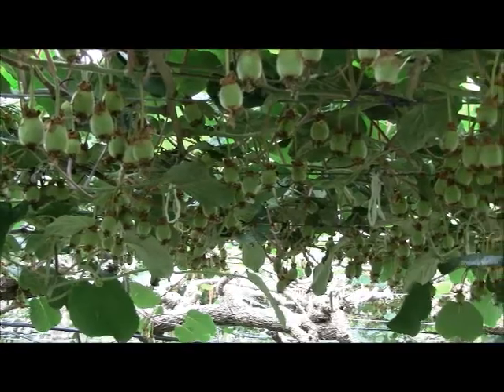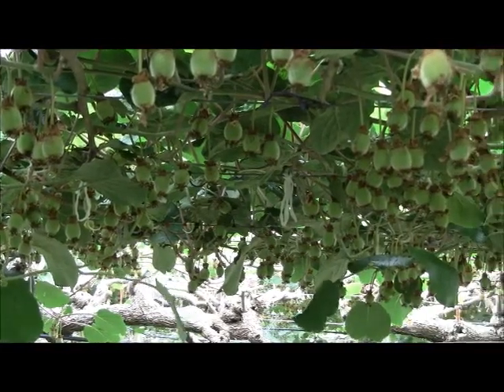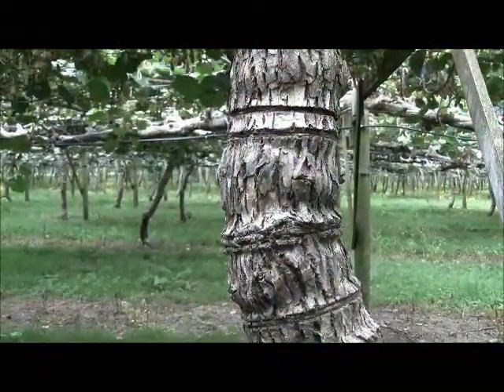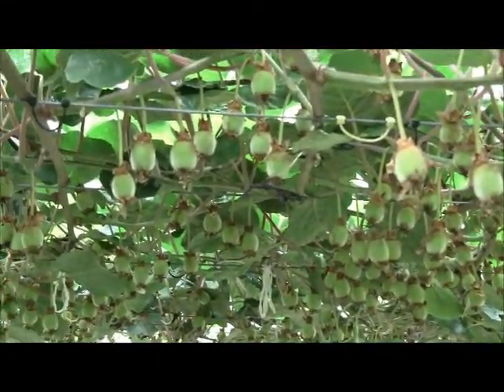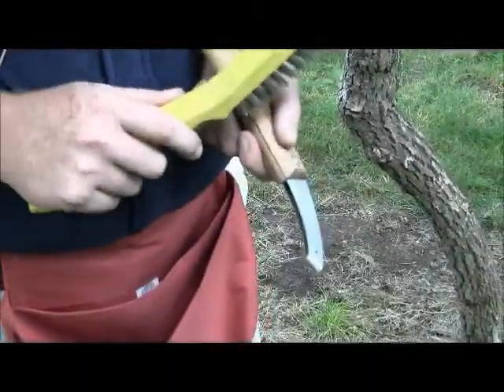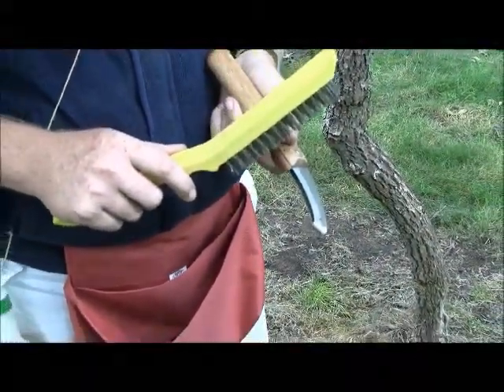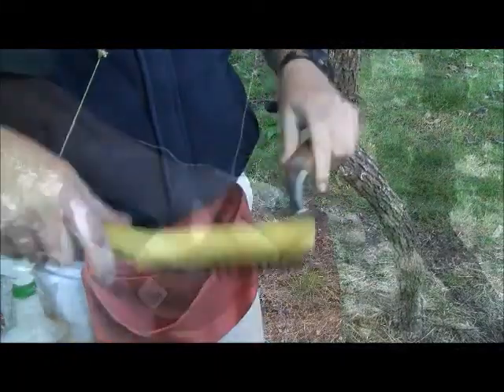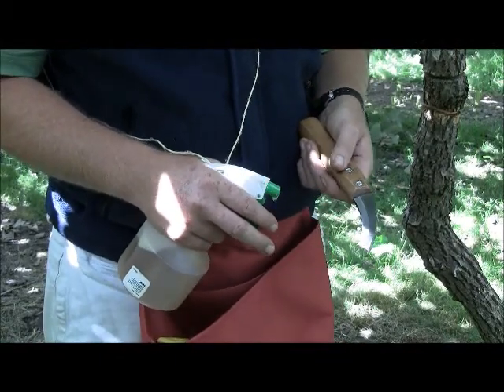December 9th 2011: Girdling in a Psa-V environment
Girdling is a key industry tool used to regulate fruit size and drive dry matter. Here we address how to girdle in a Psa-V environment. In addition, we look at the role girdling can play in reducing male vigour as a long term strategy of good canopy management and therefore effective spray coverage.